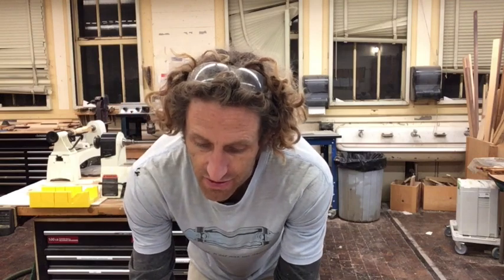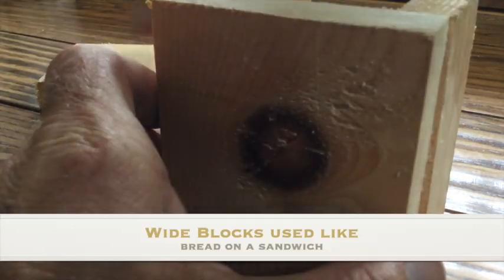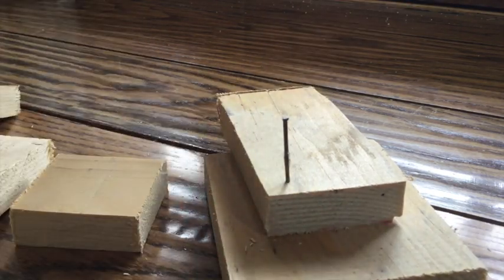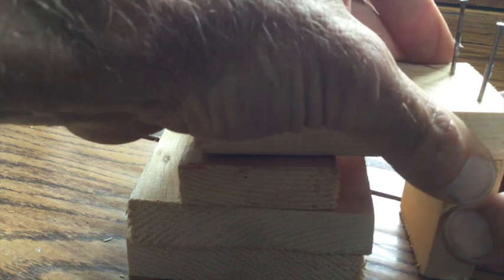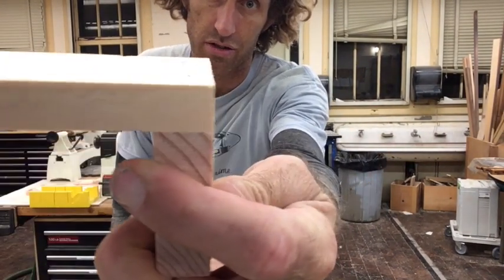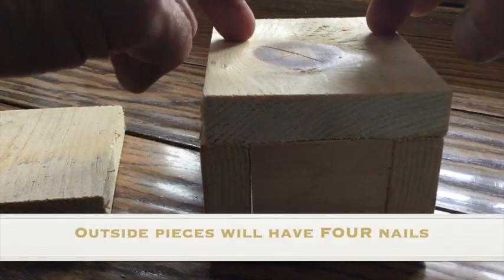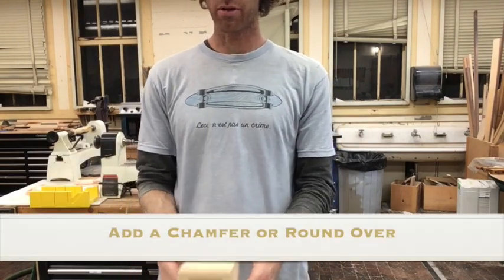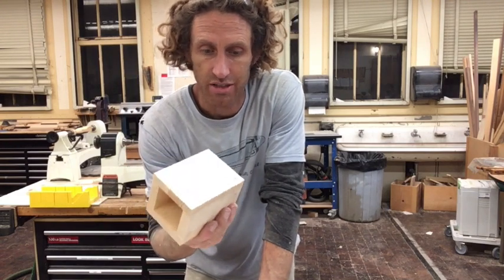Pencil Box Large 540p